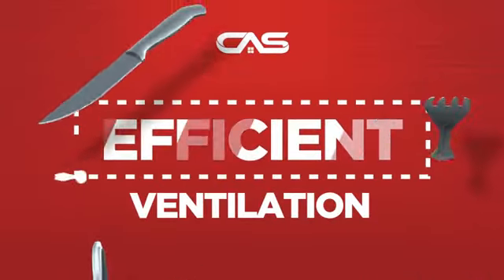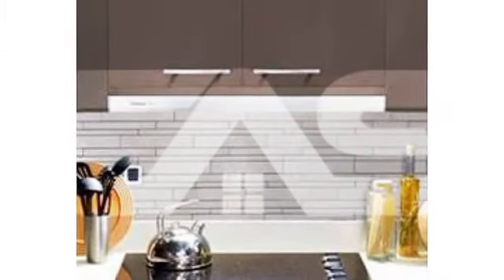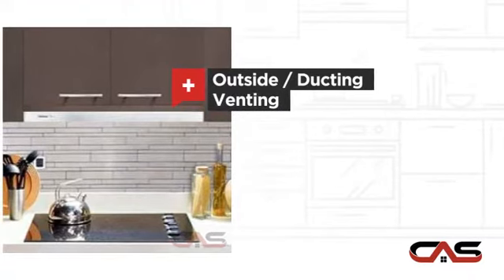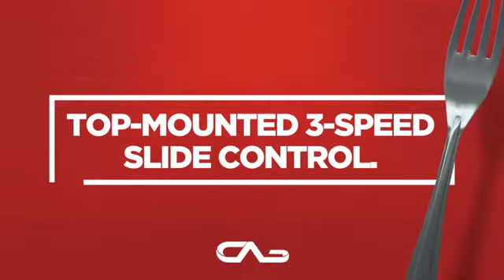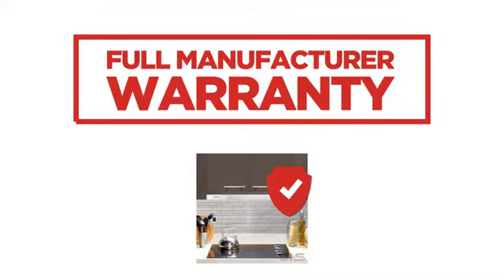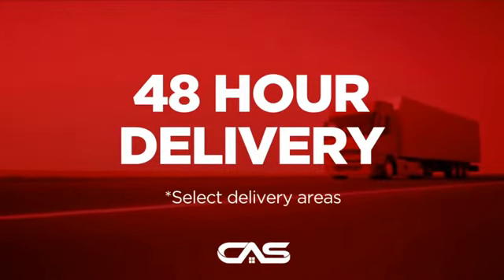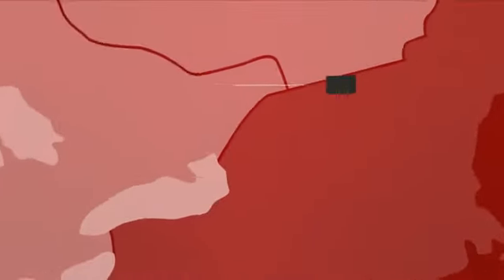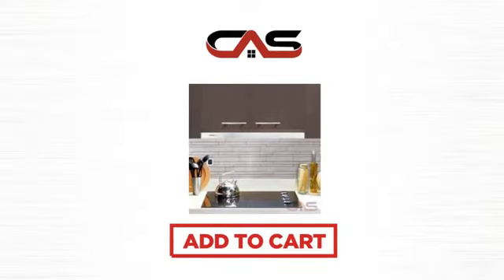Broan E1230SS Hood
Broan E1230SS